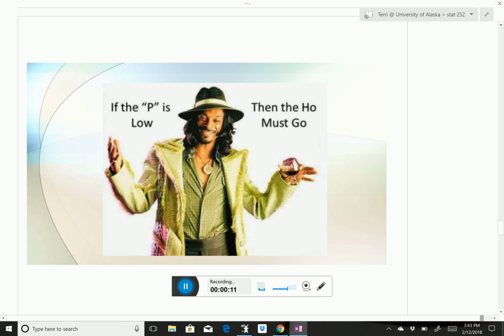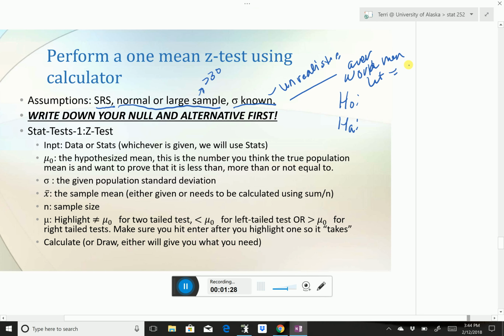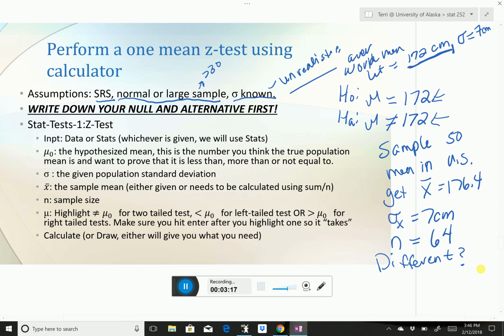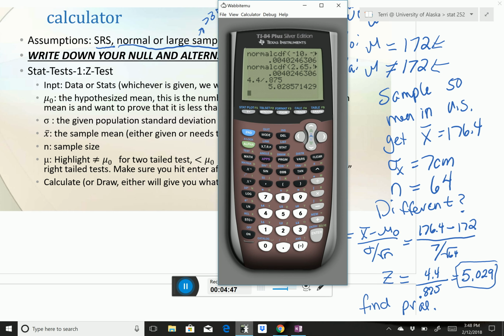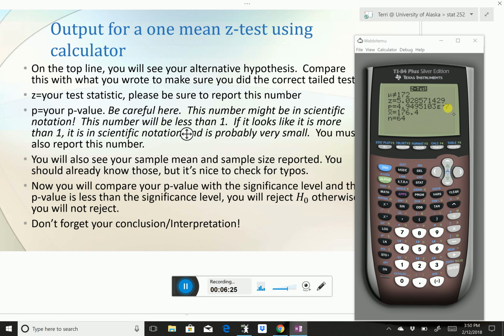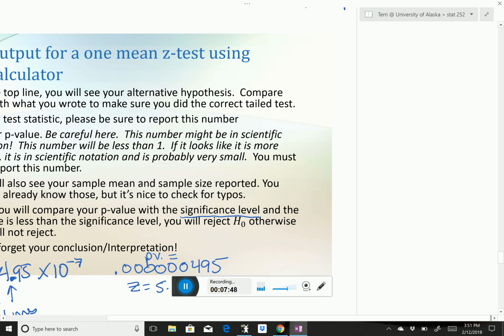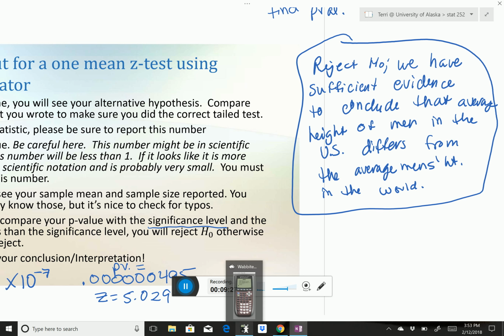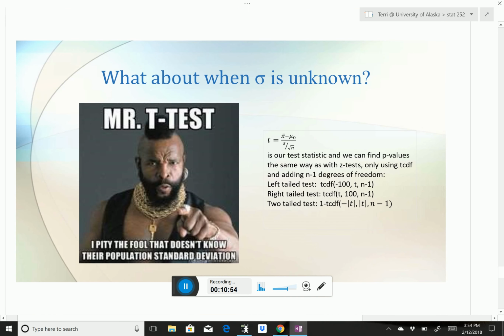Stat 200 Hypothesis Tests Z-tests